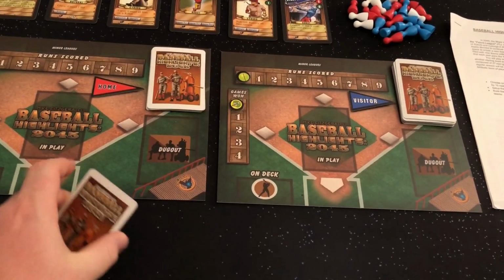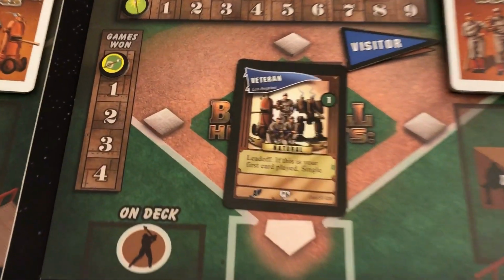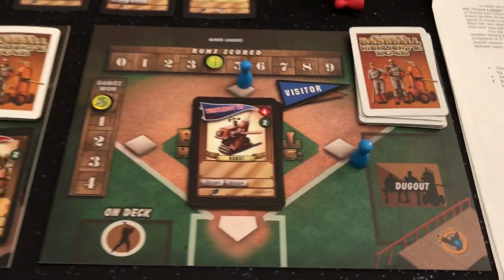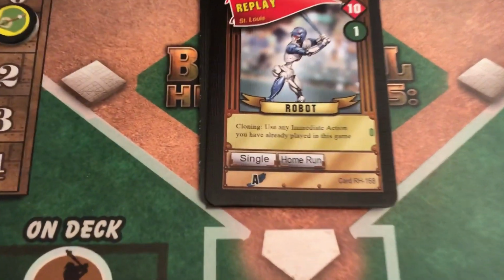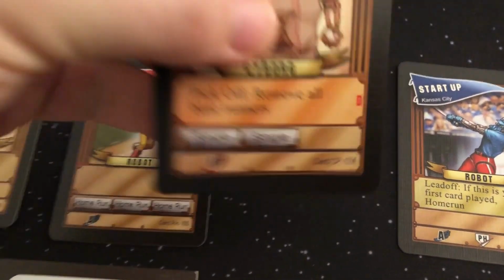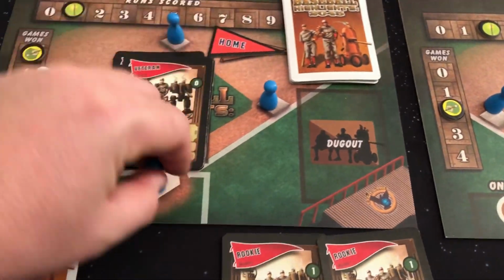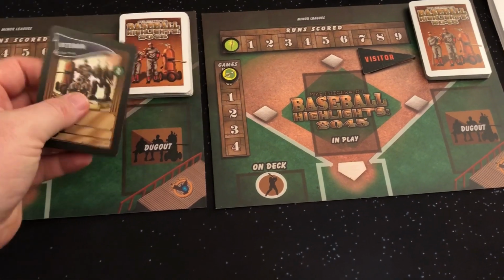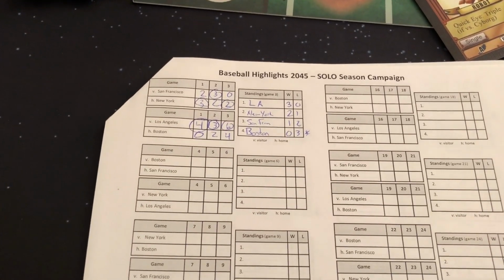Baseball Highlights 2045: A Solo Story_Episode 1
The first series of a 9 series solo season campaign for Baseball Highlights 2045.